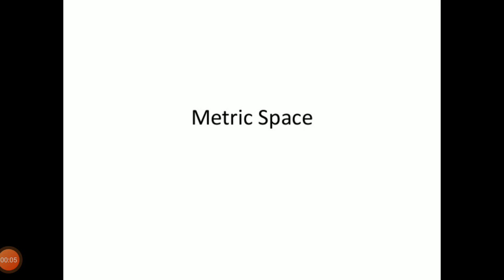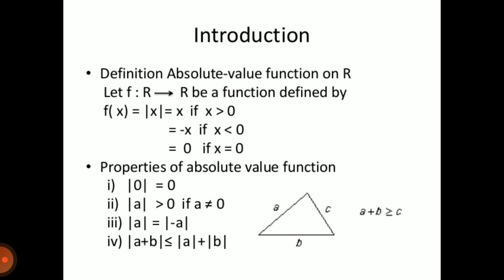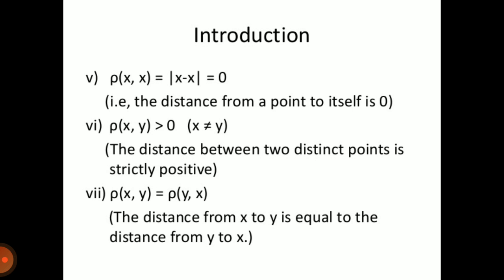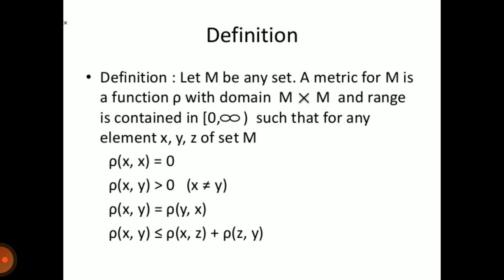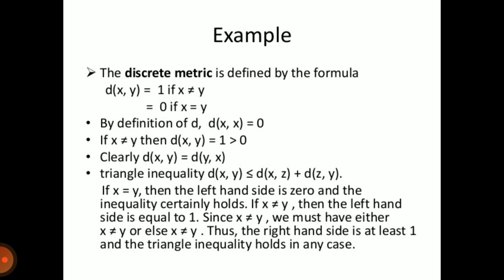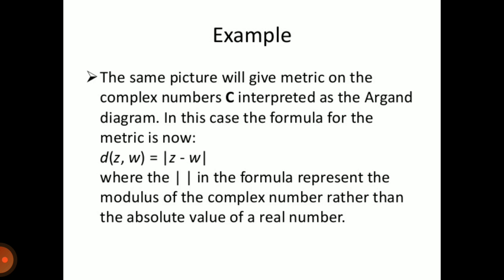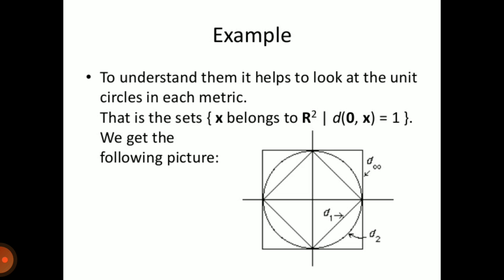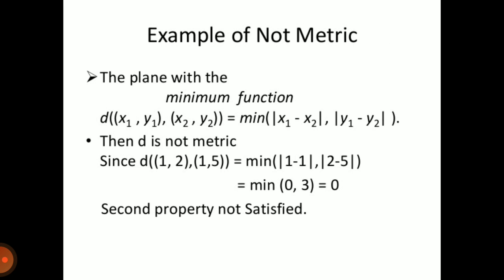METRIC SPACE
Definition of metric space with examples